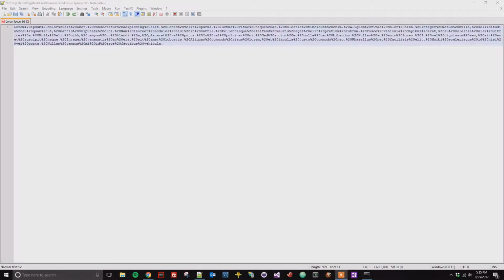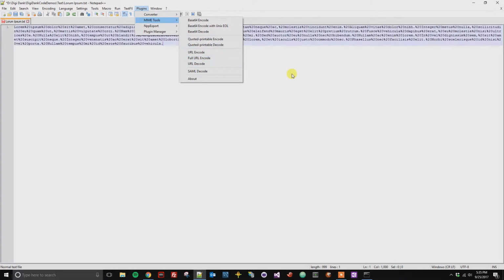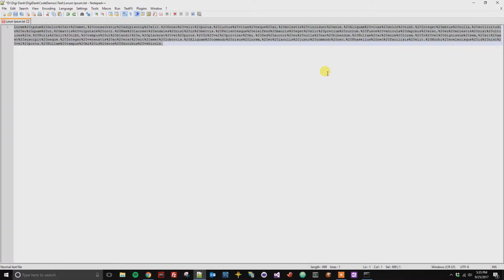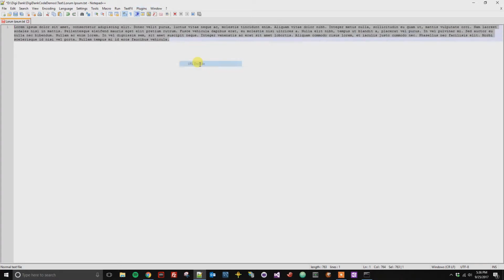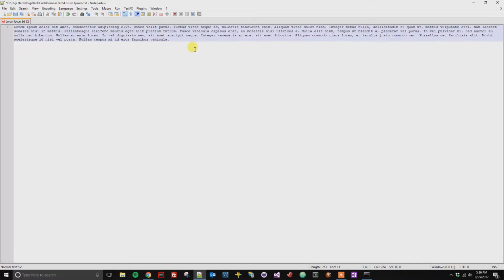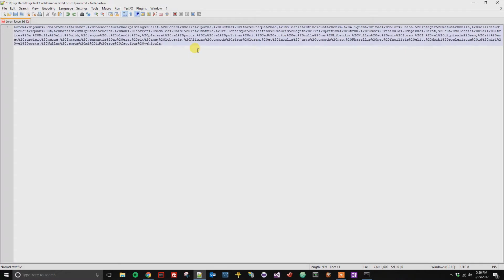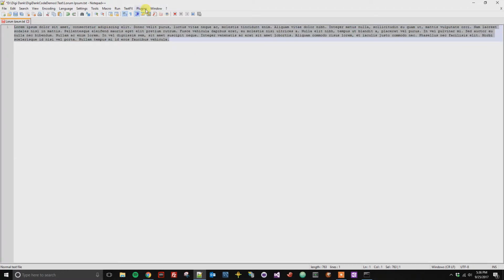Notepad++ - URL Decode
This guide will show you how to decode a URL using Notepad++.

Software Name: Notepad++
Software Version: V7.5.1
Operating System Used: Windows 10

*** Desk Setup ***
Screen Recorder